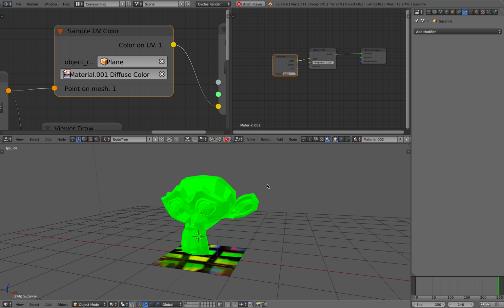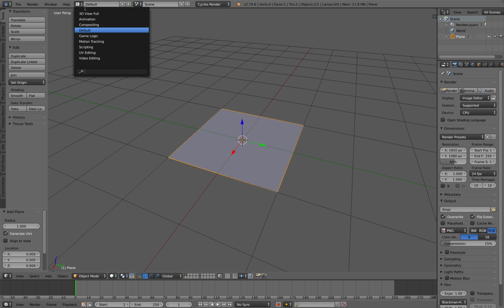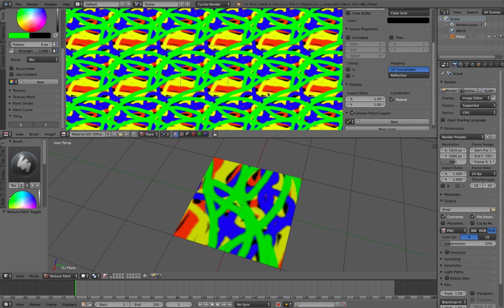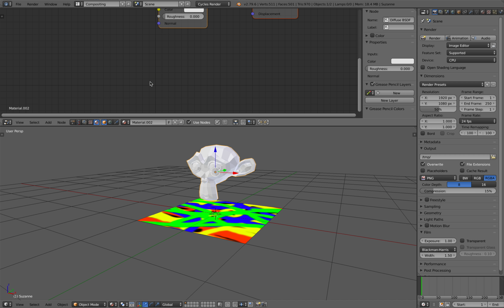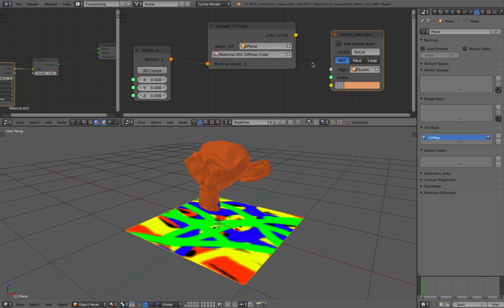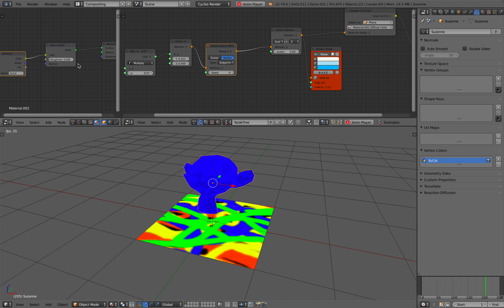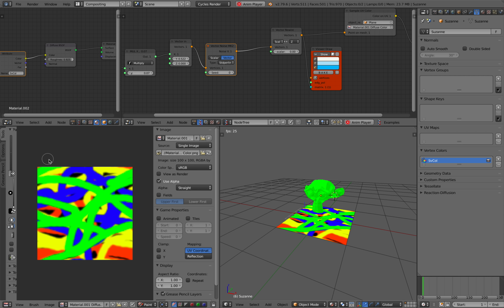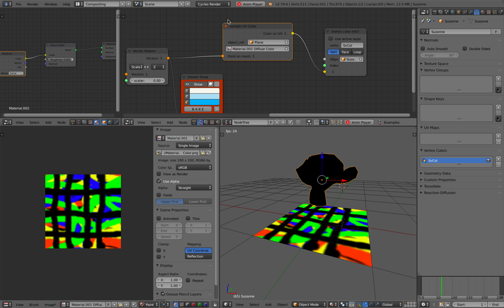LIVENODING 1082 / SV Sample UV Color Node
In this video, I am giving a basic usage of SV Sample UV Color node. I am basically changing monkey head color using a sampled texture. Currently it is sampling at a single pixel

It seems like a very basic node, but really quite powerful, can you think of creative usage?